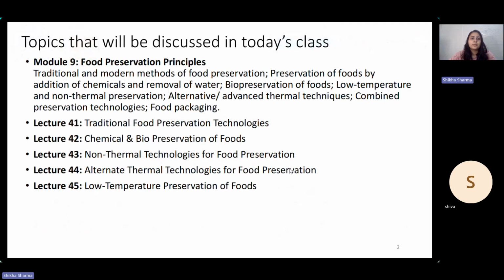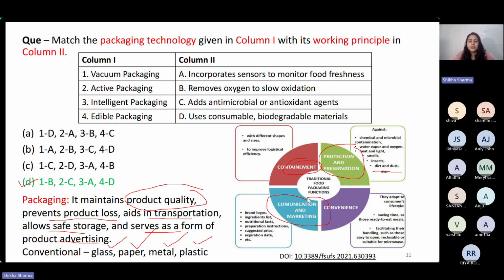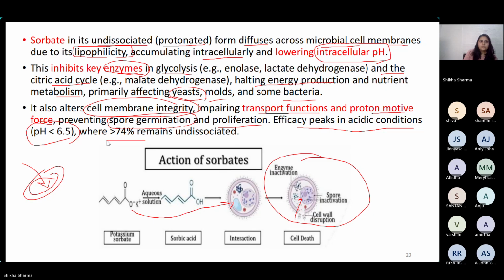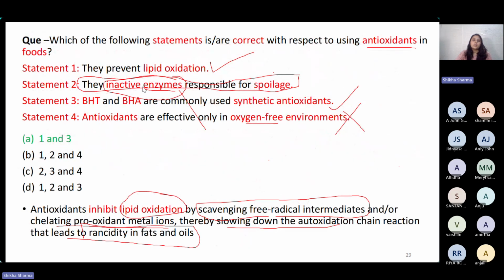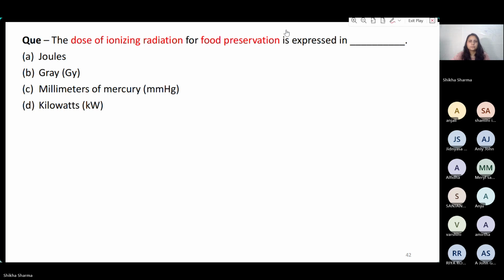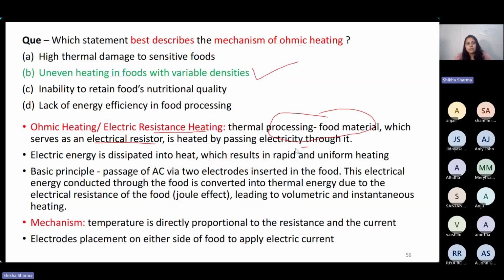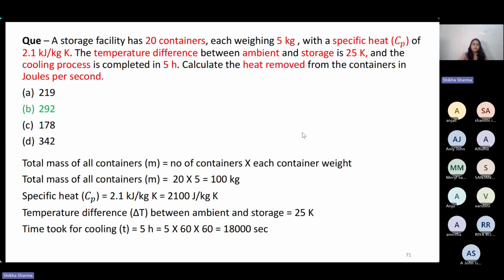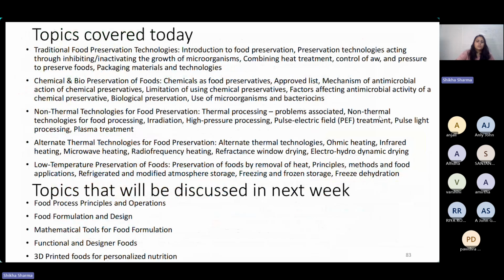Food Science and Technology | NPTEL Week 9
This is a live interaction session for the NPTEL course "Food Science and Technology" offered by IIT Kharagpur. This session is a discussion regarding Traditional Food Preservation Technologies: Introduction to food preservation, Preservation technologies acting through inhibiting/inactivating the growth of microorganisms, Combining heat treatment, control of aw, and pressure to preserve foods, Packaging materials and technologies; Chemical & Bio Preservation of Foods: Chemicals as food preservatives, Approved list, Mechanism of antimicrobial action of chemical preservatives, Limitation of using chemical preservatives, Factors affecting antimicrobial activity of a chemical preservative, Biological preservation, Use of microorganisms and bacteriocins; Non-Thermal Technologies for Food Preservation: Thermal processing – problems associated, Non-thermal technologies for food processing, Irradiation, High-pressure processing, Pulse-electric field (PEF) treatment, Pulse light processing, Plasma treatment; Alternate Thermal Technologies for Food Preservation: Alternate thermal technologies, Ohmic heating, Infrared heating, Microwave heating, Radiofrequency heating, Refractance window drying, Electro-hydro dynamic drying; Low-Temperature Preservation of Foods: Preservation of foods by removal of heat, Principles, methods and food applications, Refrigerated and modified atmosphere storage, Freezing and frozen storage, Freeze dehydration.